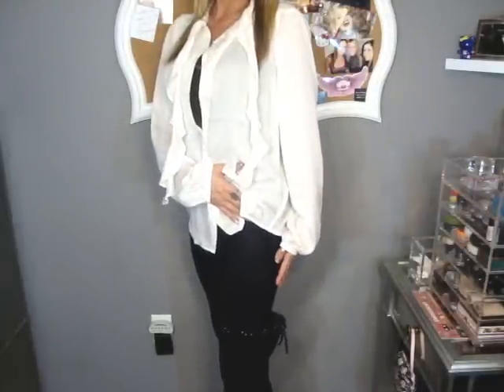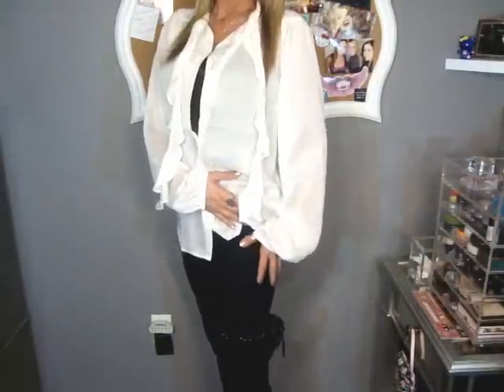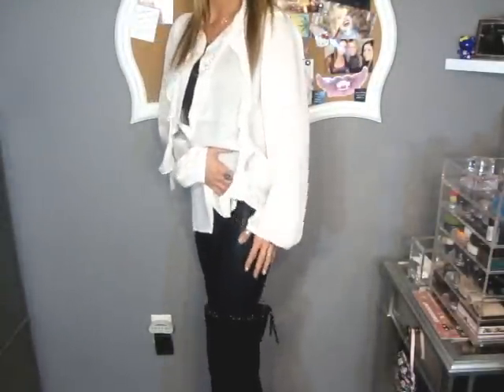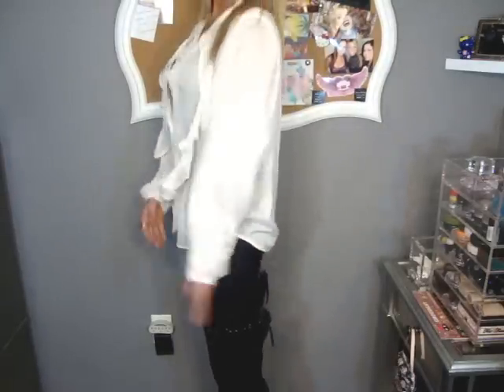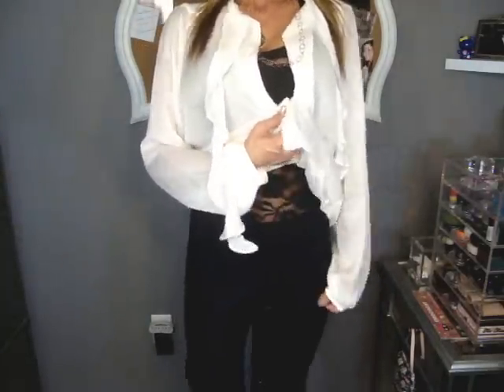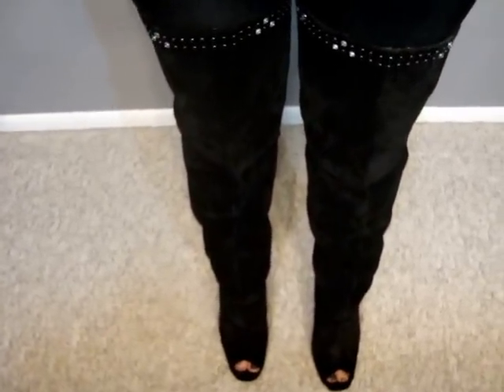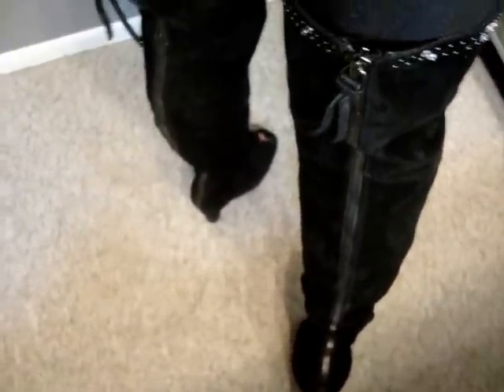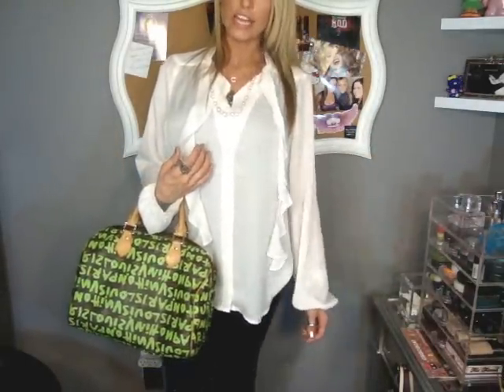OOTN : Florida Fall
I'm wearing...

FACE: mac prep & prime, MUFE Matt Velvet +, LORAC porefection powder, DIOR bronzer in amber sun, MAC feeling flush blush; EYES: STILA 24KT smudge pot, MAC hocus pocus/ style snob/ copperplate, smolder liner, Ultraflesh Panthra mascara & Fairydrops mascara; LIPS: fresh sugar rose  lip treatment; NAILS: opi: designer... de better! & teenage dream

Jewelry:
Custom swarovski earrings
Sonya Renee pyrite necklace
Lisa Taubes 42" rose gold chain
David Smallcombe silver & rose gold cffs
Michael Kors horn band watch
Jewelmint metal mosaic ring
tops: forever21 & the loft
leggings: american apparel
shoes: sam edelman